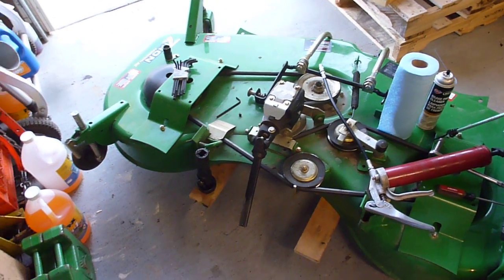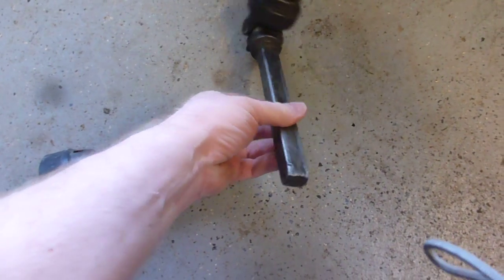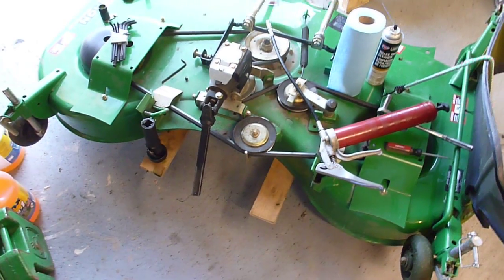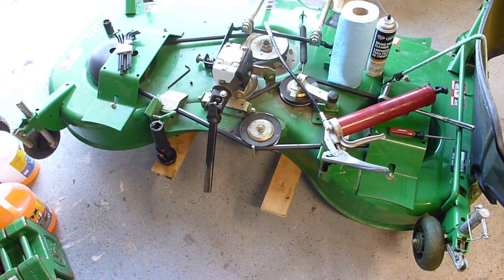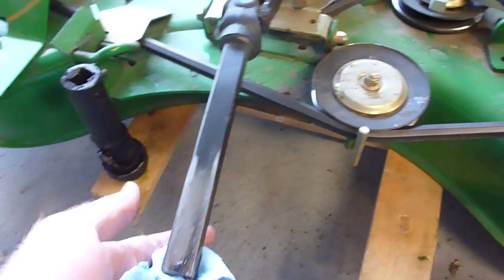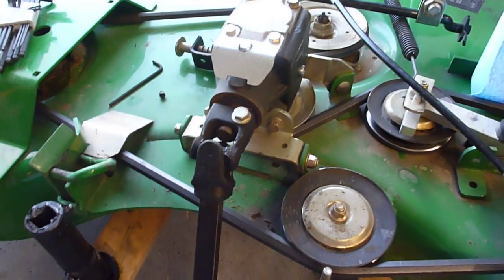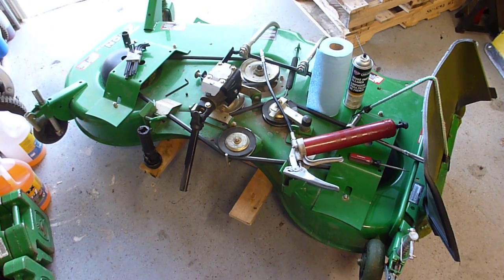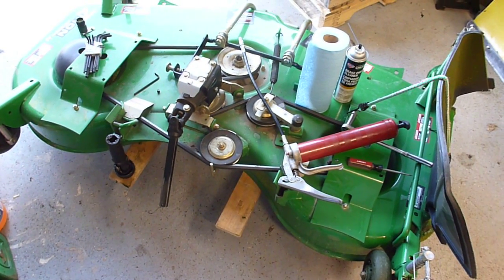Doing a little maintenance to the 7-Iron deck.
Video of the drive shaft failure